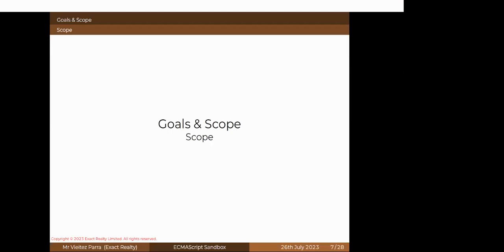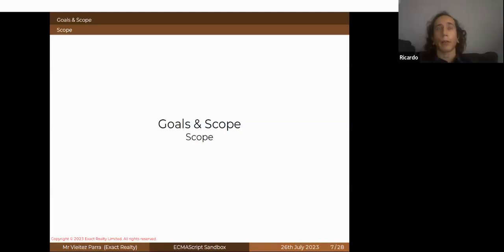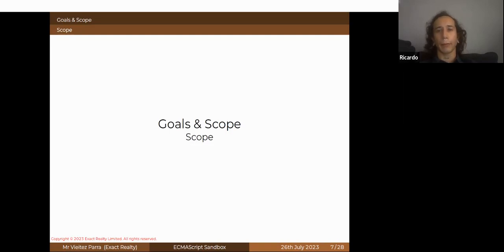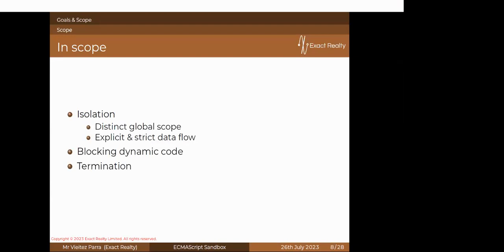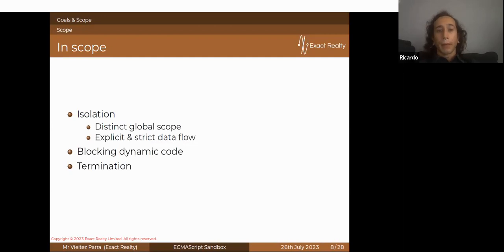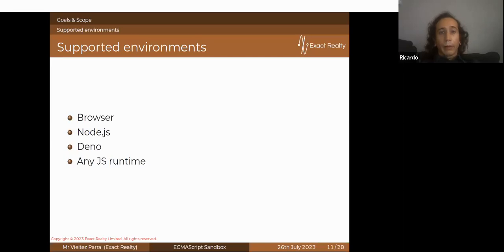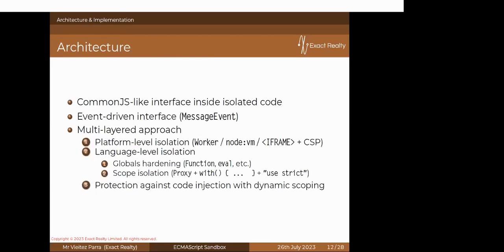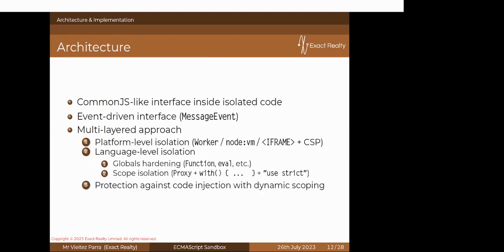Endo Sync: ECMAScript Sandbox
From July of 2023, Ricardo Iván Vieitez Parra presented “ECMAScript Sandbox”, a JavaScript sandbox.